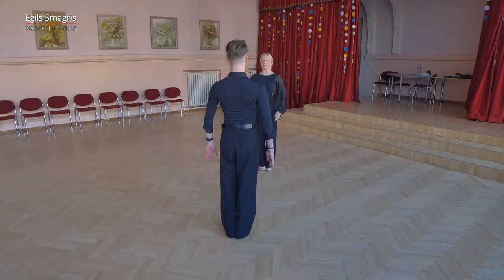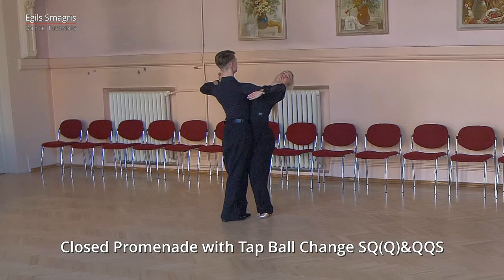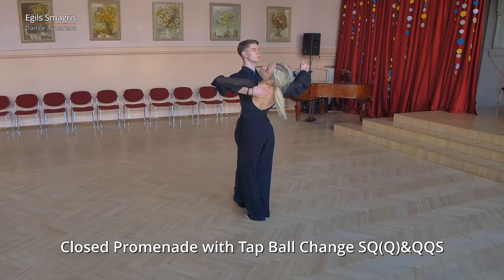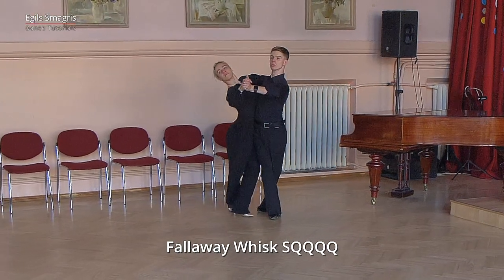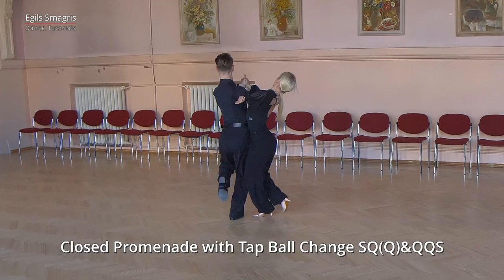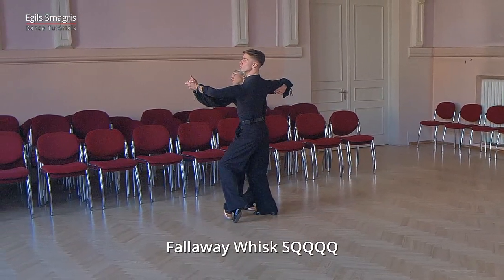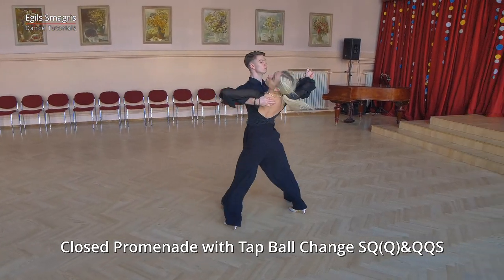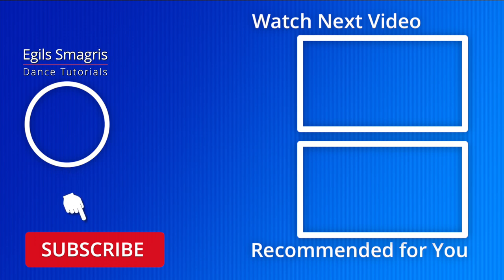Tango (Novice Level) Choreography - Fallaway Whisk, Bounce Fallaway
Demonstrators: Romans Dobrecovs & Violetta Levchenko

Today's Tango Choreography: Two Walks SS - Progressive Link QQ - Fallaway Whisk SQQQQ - Closed Ending QQS - Bounce Fallaway QQQQ - Five Step Ending QQS - Closed Promenade with Tap Ball Change SQ(Q)&QQS

LOVE EGILS DANCE TUTORIALS AND WANT TO DEVELOP YOUR DANCING? HERE ARE SOME NEXT STEPS!

and learn more about dancing from Egils Smagris!

► Try your one to one dance lesson with Egils Smagris online